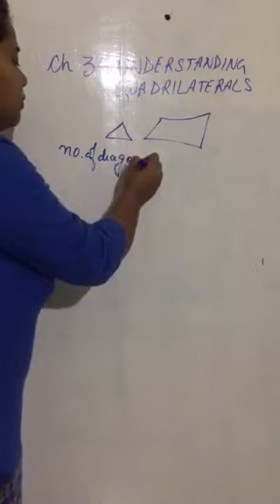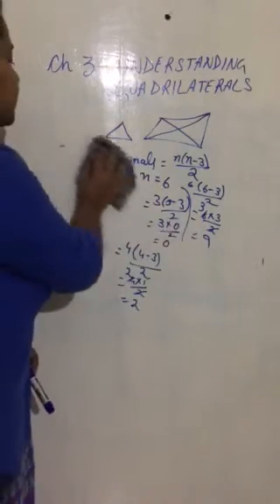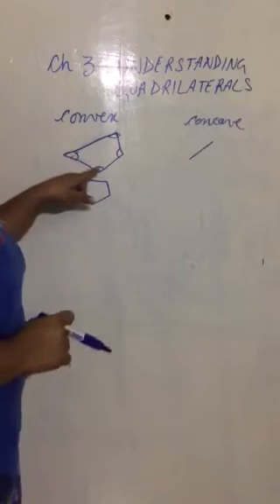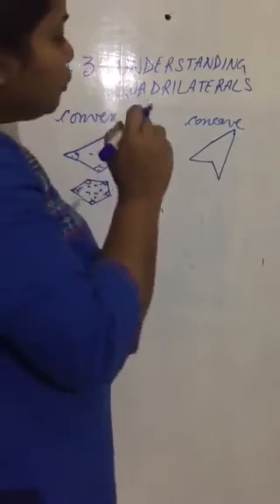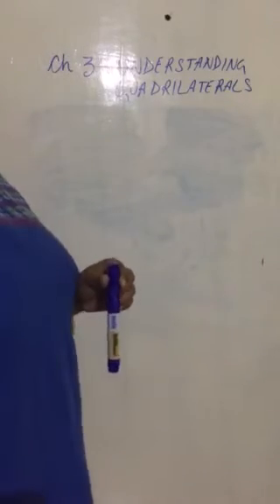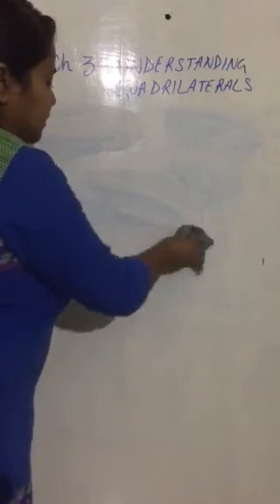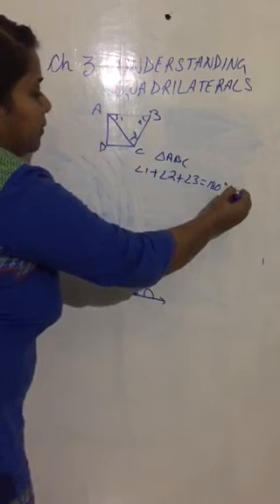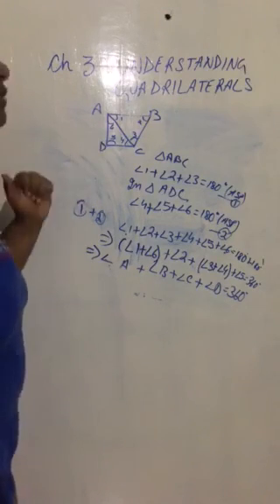Understanding quadrilaterals (module 2)